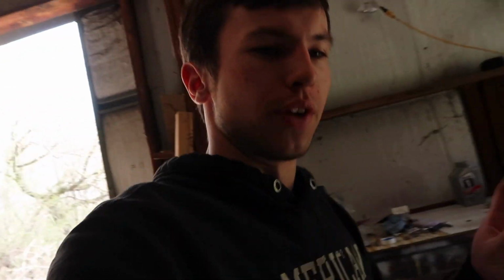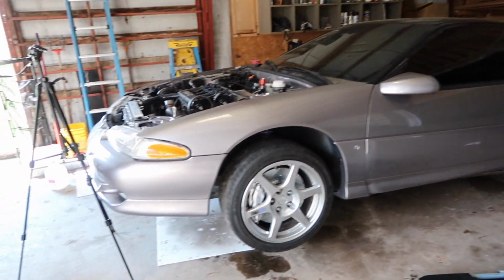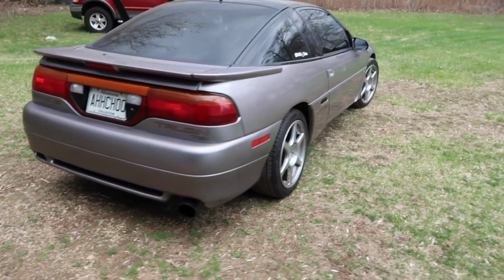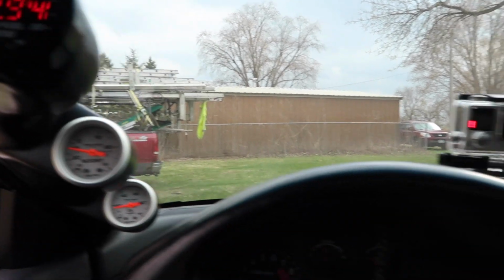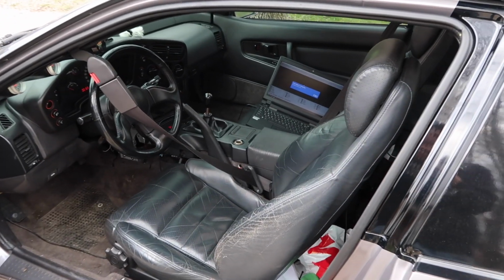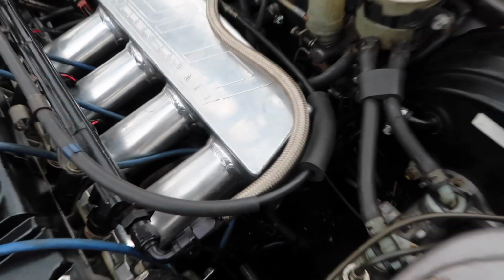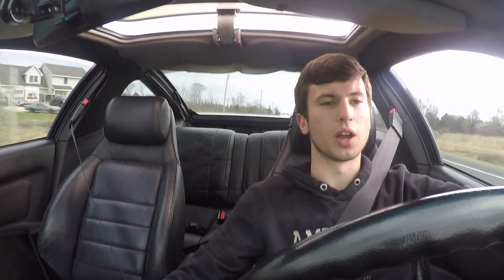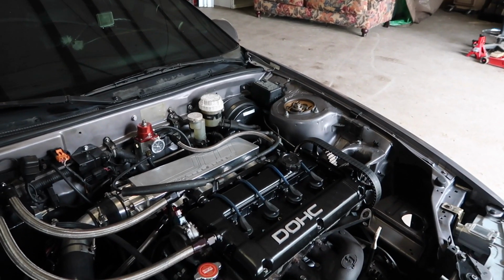FIRST DRIVE!! BIG TURBO 1G DSM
First drive in my FP Black powered 1G DSM. Still experiencing some problems after the rebuild this winter. Will have that all sorted out soon.